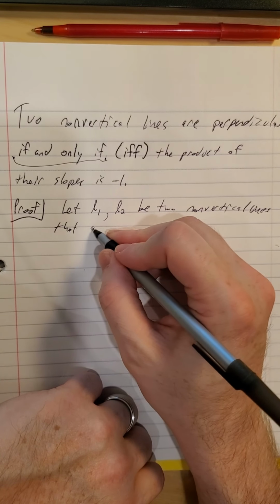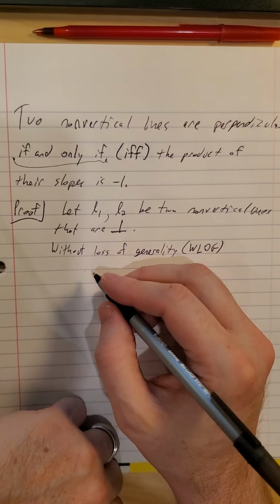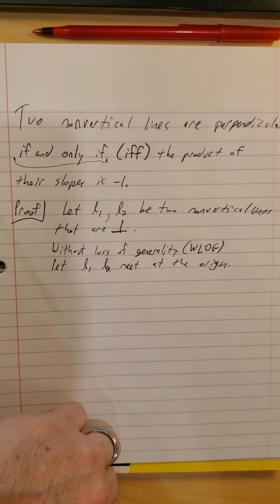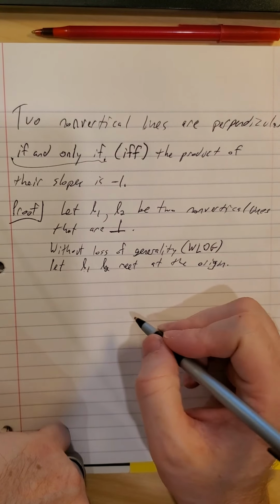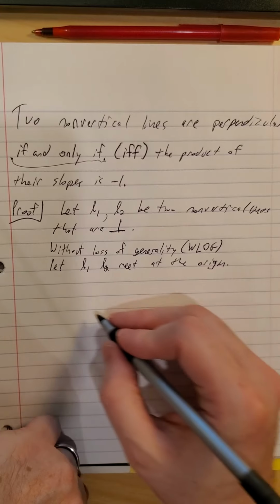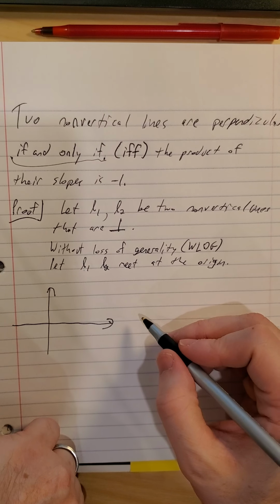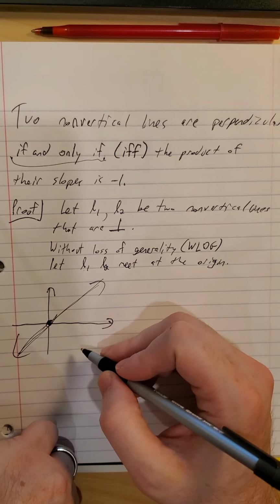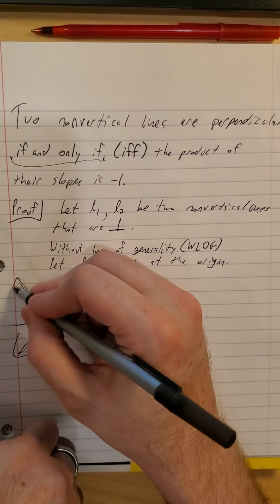MTH165 SECTION 1.4